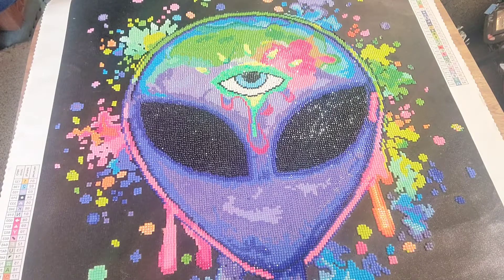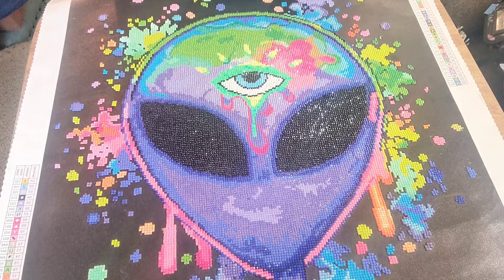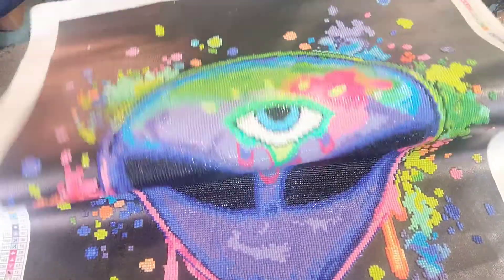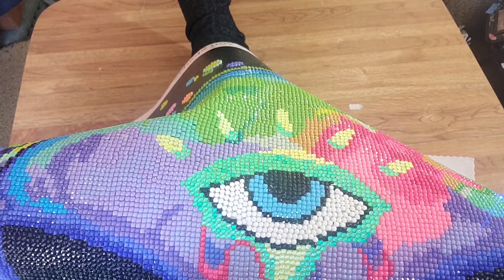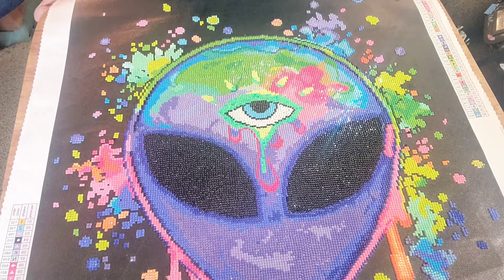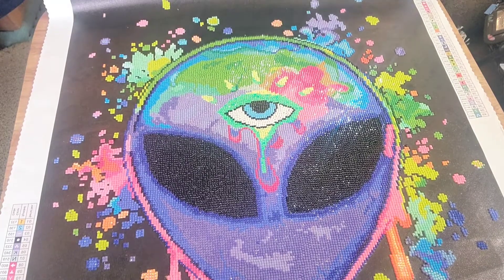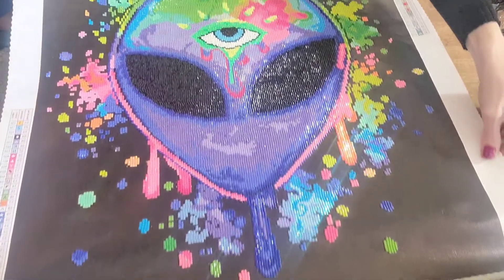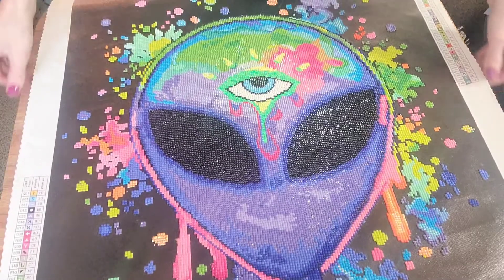Post Review ~ "Splatter Alien" From Diamond Art Club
In this video I will be doing a post review of the diamond painting "Splatter Alien" from Diamond Art Club. Enjoy!😁❤️

⬇️⬇️LINK TO PAINTING⬇️⬇️

💎 "Splatter Alien", 51 x 64 cm., Partial Square Drill, From Diamond Art Club: